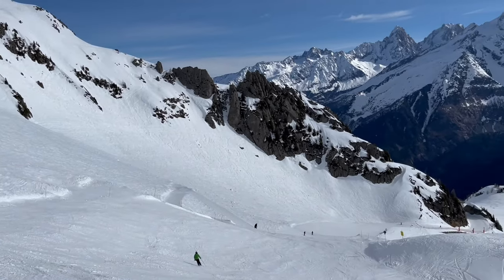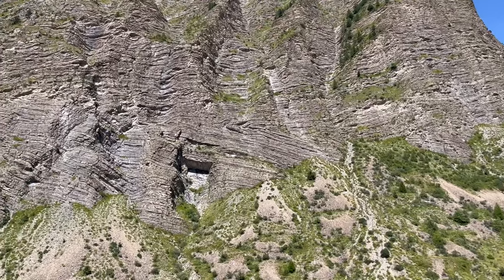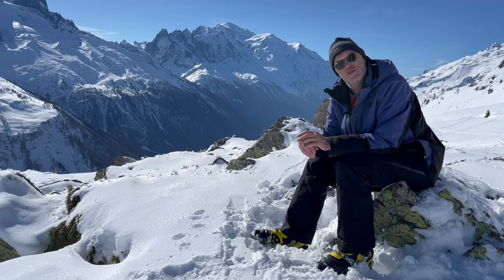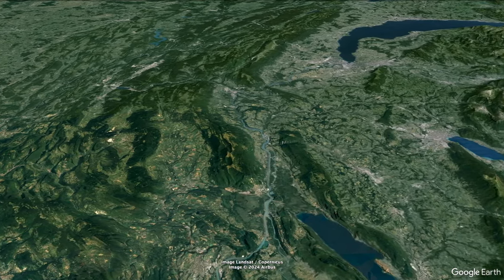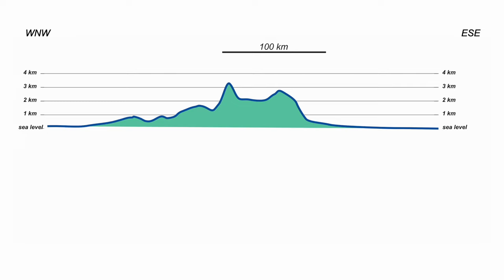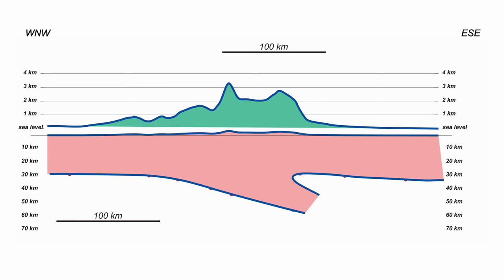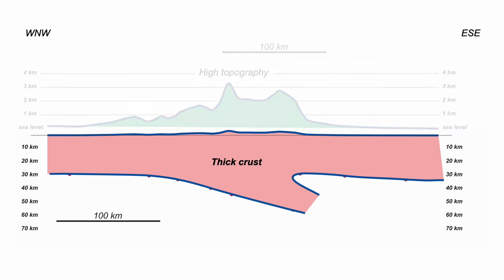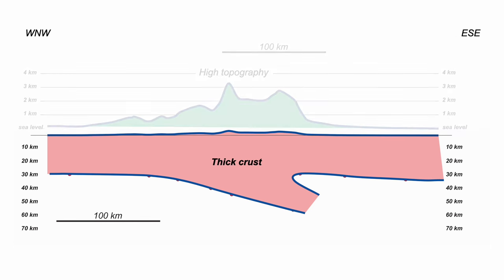Making mountains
Why are there mountains? Join Rob in the French Alps to explore how tectonic processes - operating inside the Earth, interact with processes at the Earth's surface to create some of the most dramatic landscapes in the World. Part of The Shear Zone Channel.